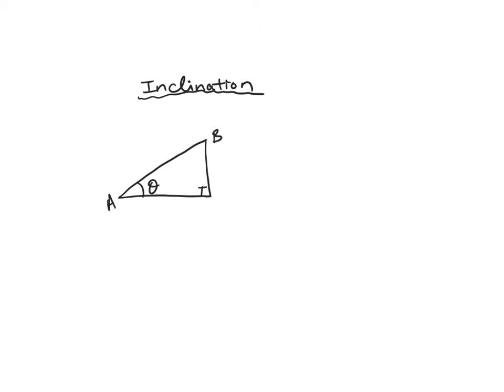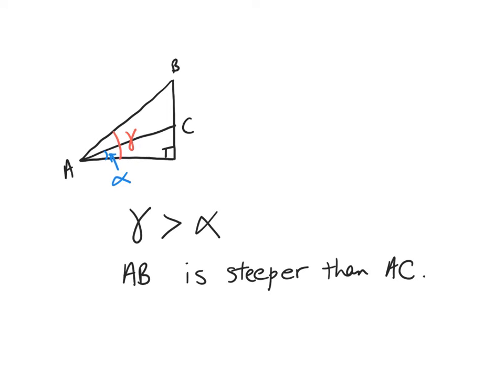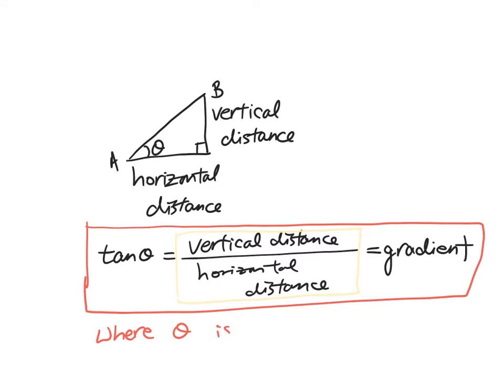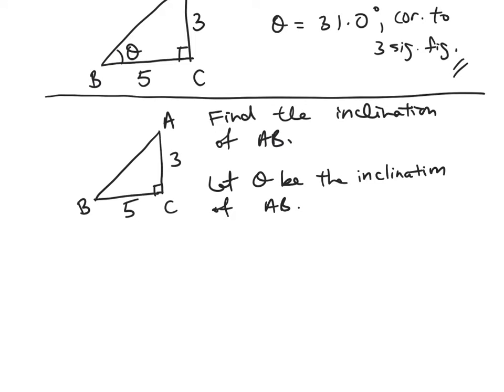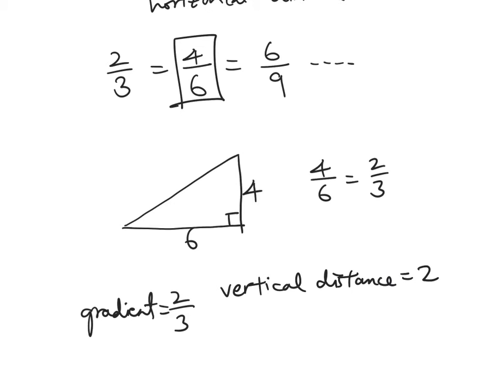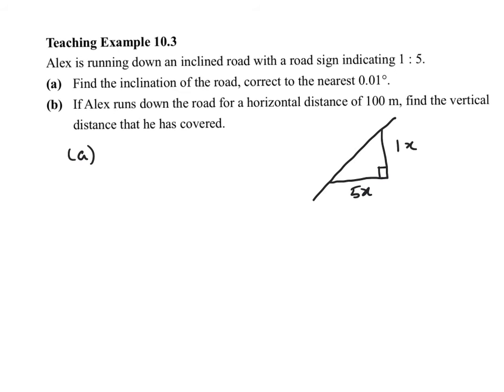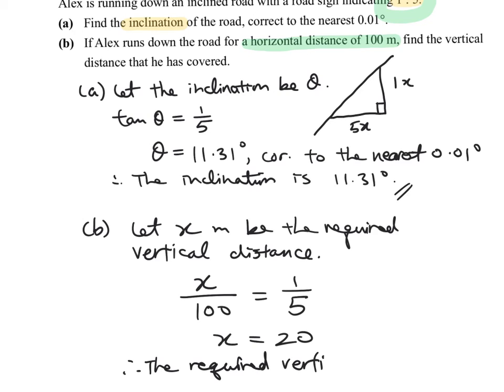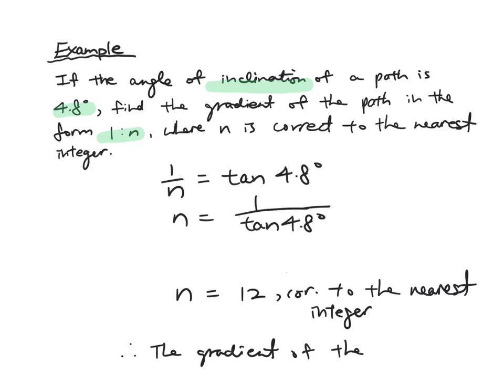F3_10.1 Inclination and Contour Map